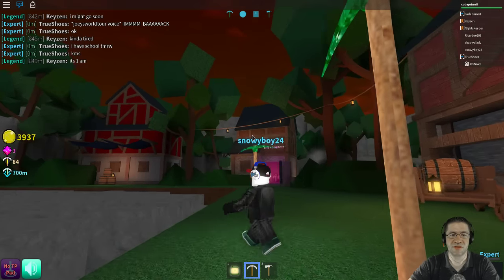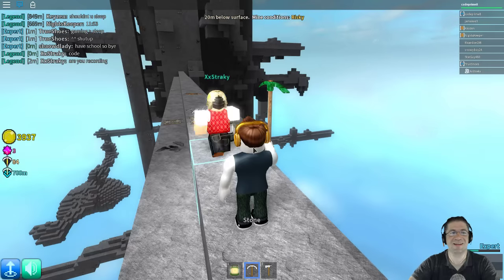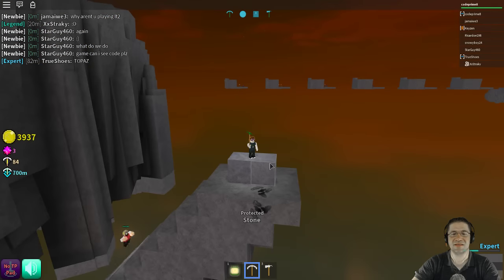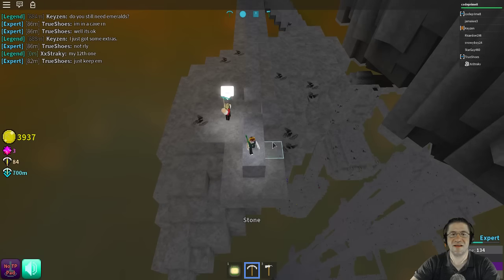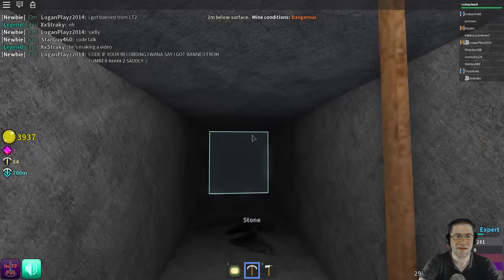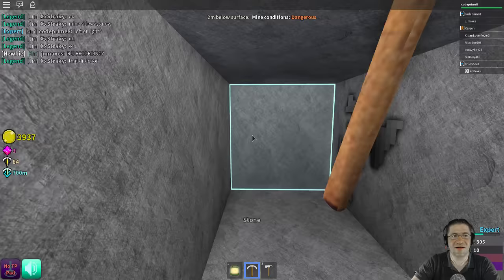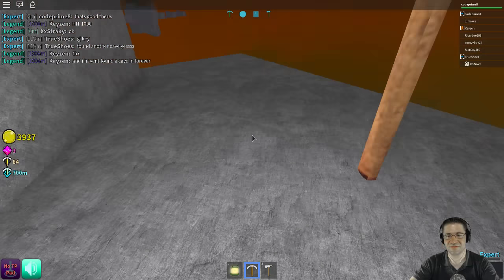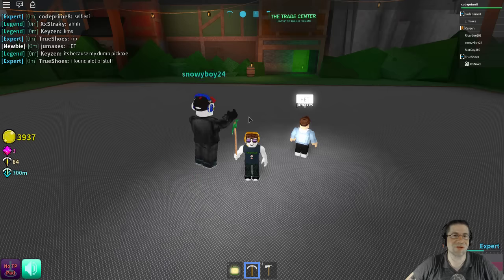Roblox - Azure Mines - Secret Bridge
I can't remember who I was playing with that we found this with. There is a way to build under the world, and out :) and get to places. Kinda fun.